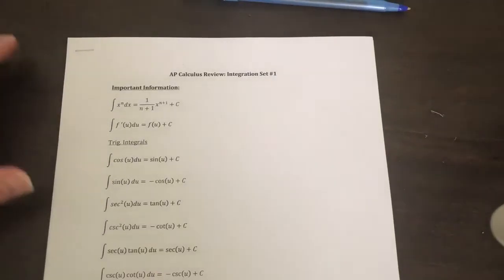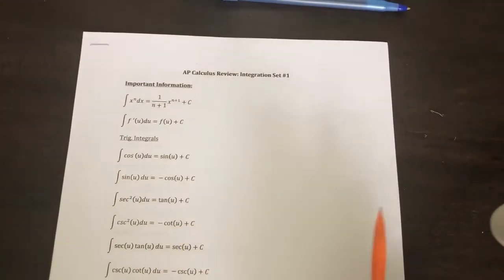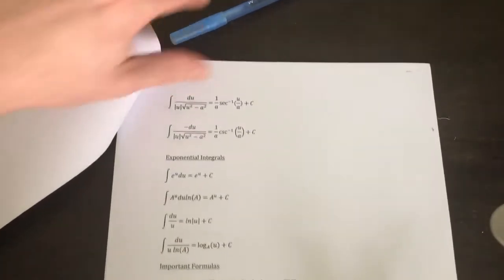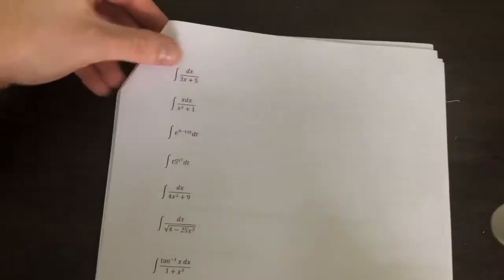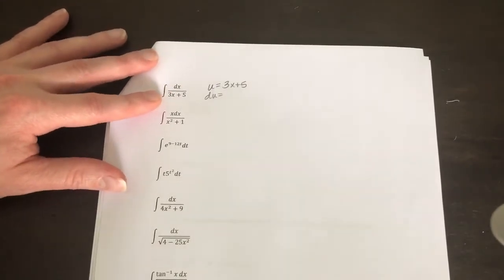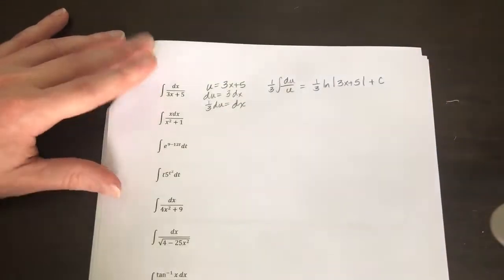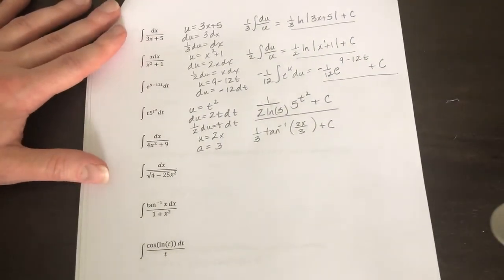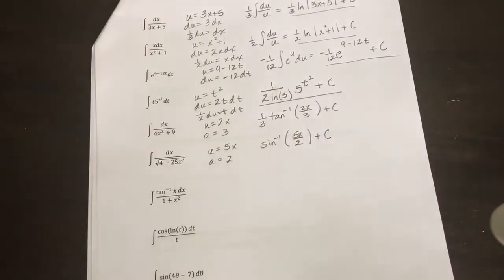AP Calculus Review: Integration Set #1 Part 1